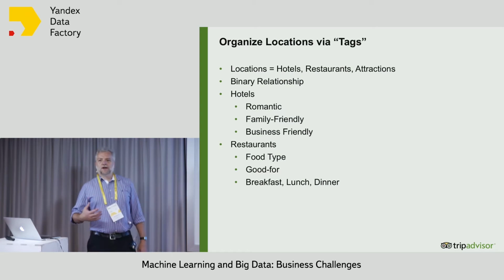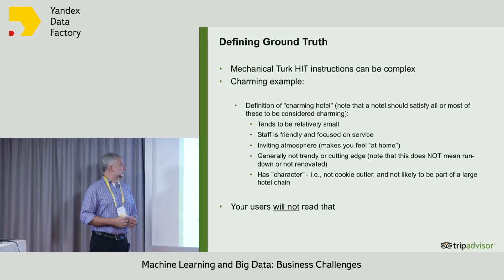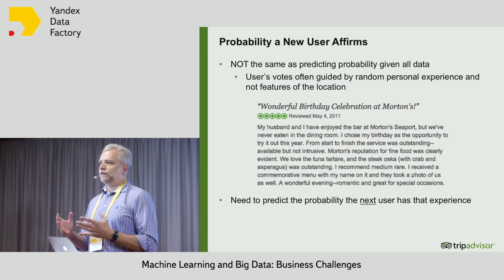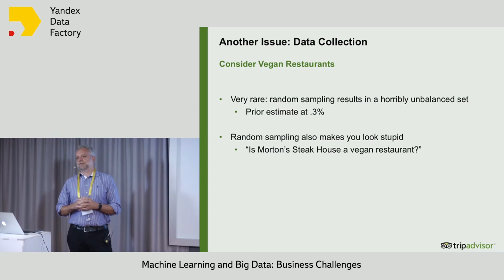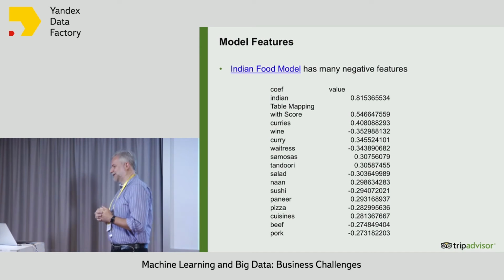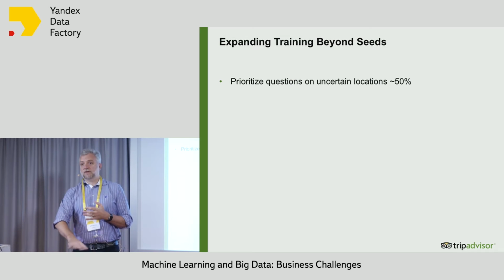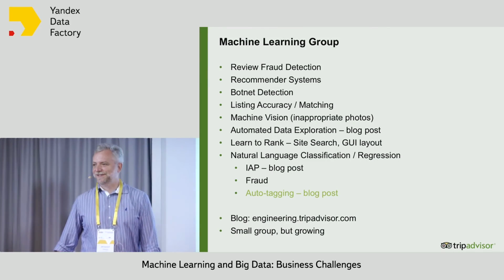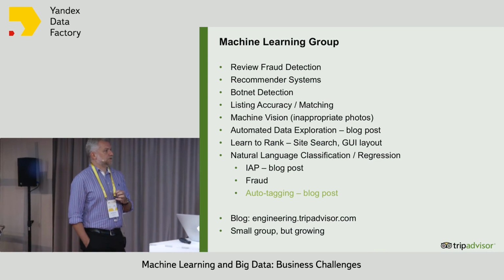Issues and solutions for location classification using crowdsourced data at scale (Jeff Palmucci)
Case study 1. Issues and solutions for location classification using crowdsourced data at scale

Speaker – Jeff Palmucci (TripAdvisor, Director of Machine Intelligence)